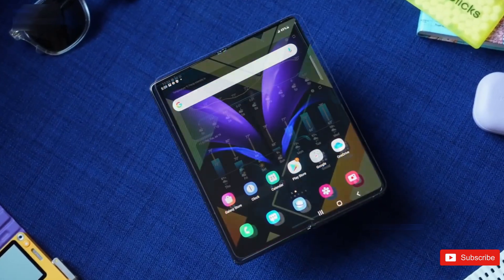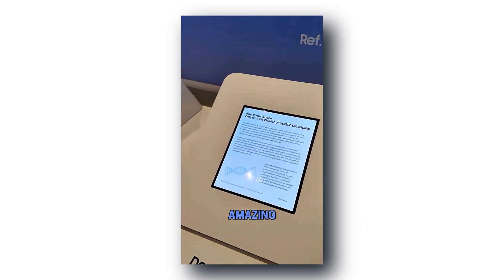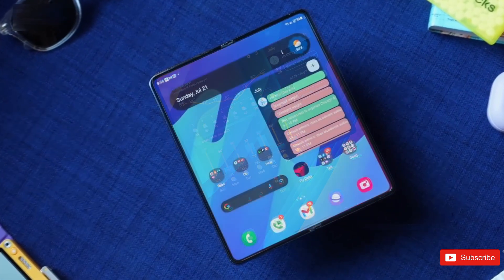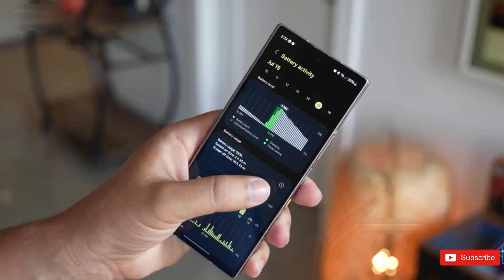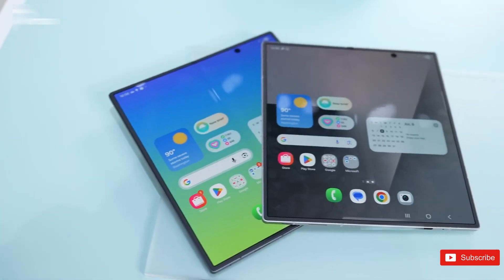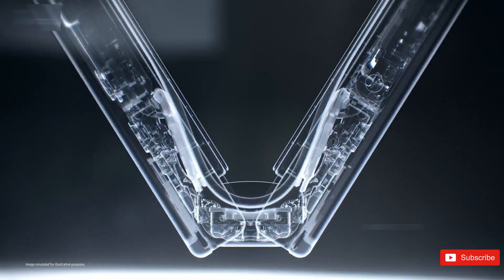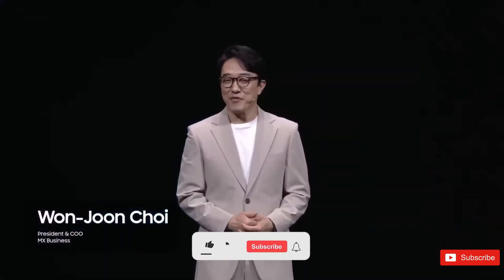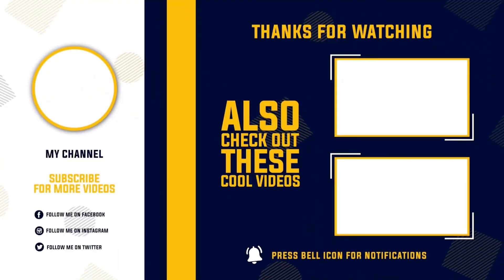Samsung Galaxy Z Fold 8 Leak: Samsung’s New Display Changes EVERYTHING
Samsung might’ve just taken the biggest step forward in foldable tech we’ve seen in years. At CES 2026, Samsung Display quietly showed off a brand-new foldable OLED panel that basically makes the crease almost disappear… and this could be what powers the Galaxy Z Fold 8. Compared directly to the Fold 7, this new screen looks flatter, cleaner, and way closer to a real tablet when unfolded. If this actually ships, foldables might finally feel truly “finished.”

In this video, we break down how Samsung pulled this off, why this new display tech is such a big deal, what it means for the Galaxy Z Fold 8 and Z Flip 8, and why there’s talk of a mysterious third foldable in Samsung’s lineup this year. There are also rumors that this tech may be tied to Apple’s first foldable, which makes things even more interesting.

If Samsung really delivers a nearly crease-less foldable, is this finally the year foldables go mainstream? Or is it still just fancy tech for enthusiasts? Let’s talk about it.

Samsung foldable display
CES 2026 Samsung demo
Galaxy Z Flip 8 leaks
Samsung vs Apple foldable
Foldable phone future